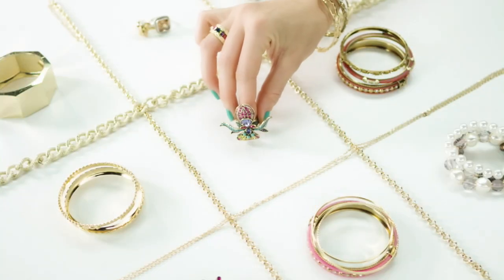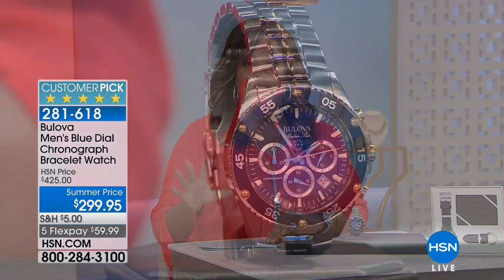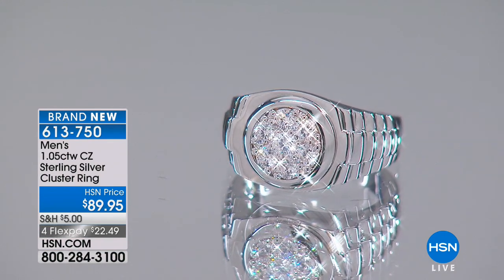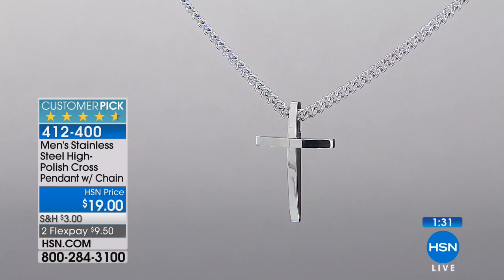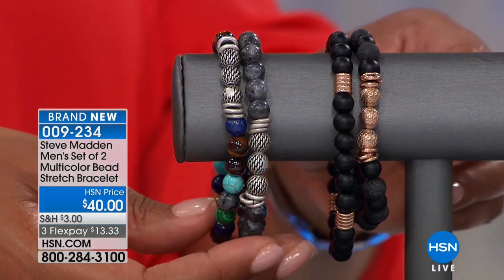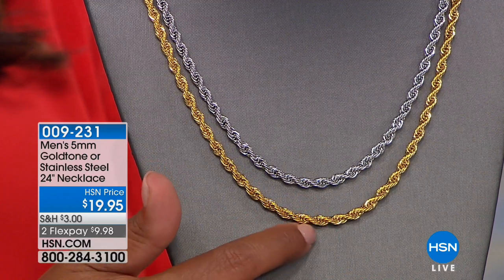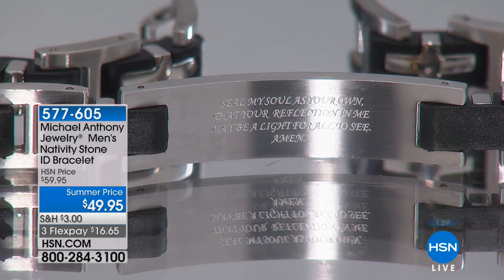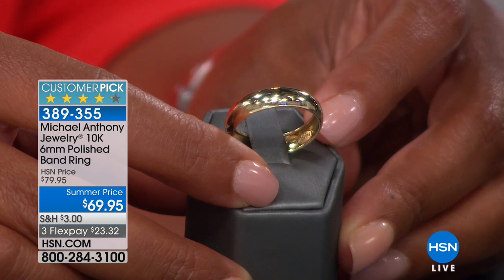HSN | Father's Day Jewelry and Watch Gifts 06.04.2018 - 02 AM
Gifts for the man who deserves something unique and functional for his unique and functional style.